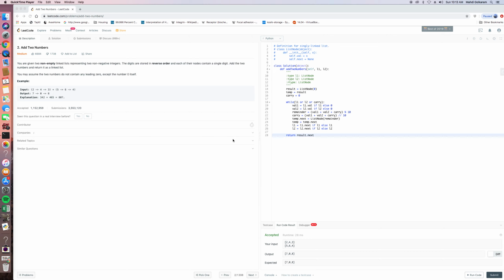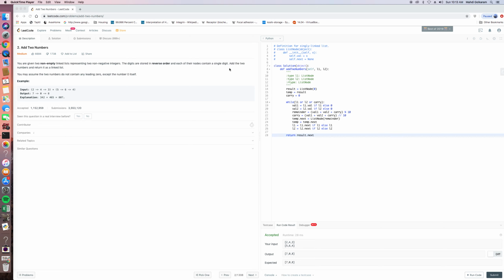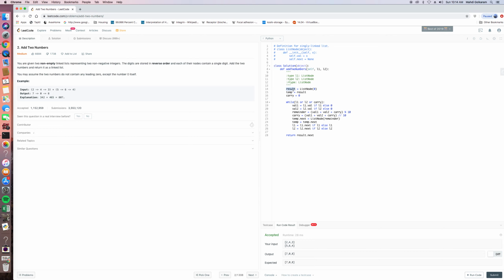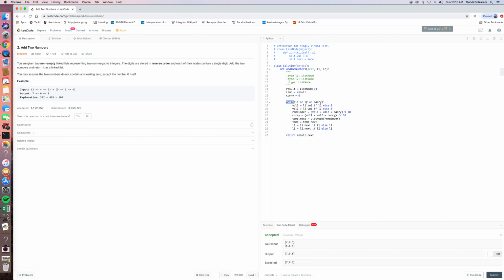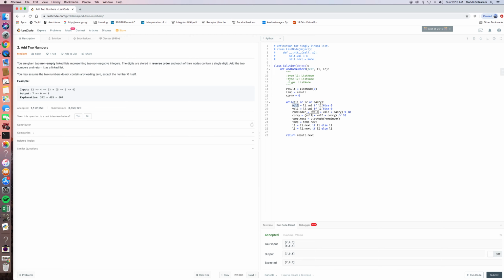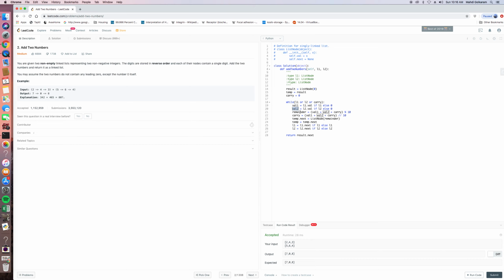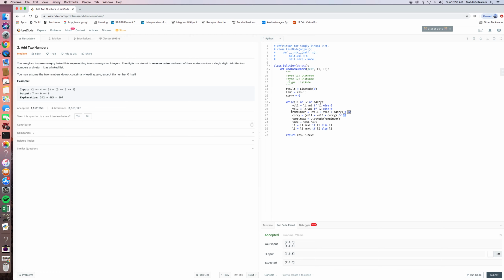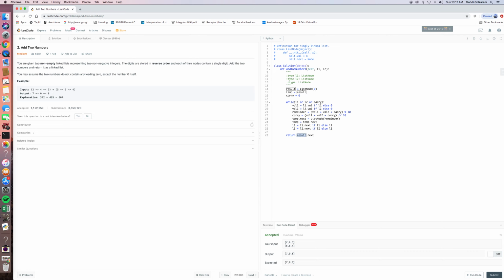Add Two Numbers Python Leetcode 2 Strongest Explanation